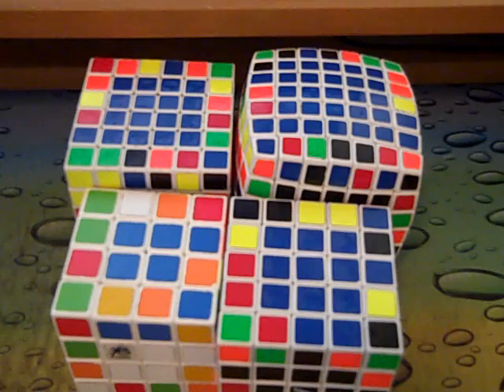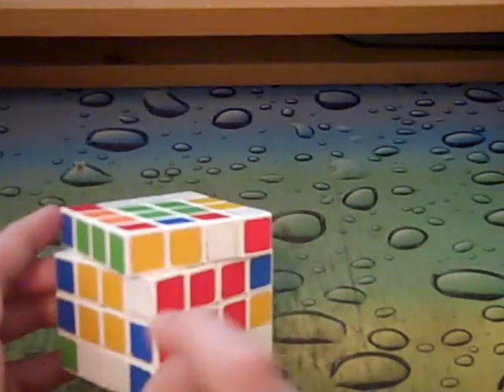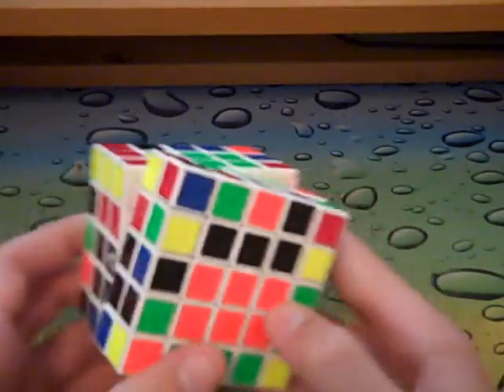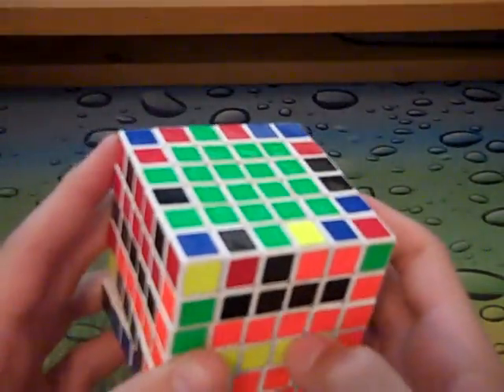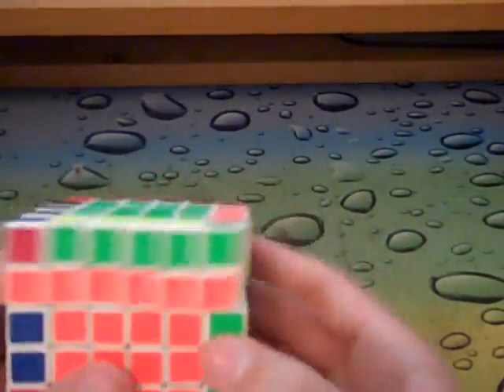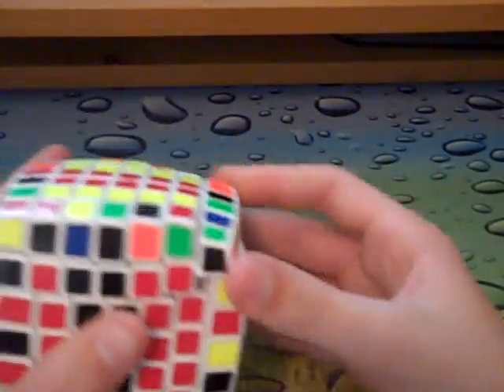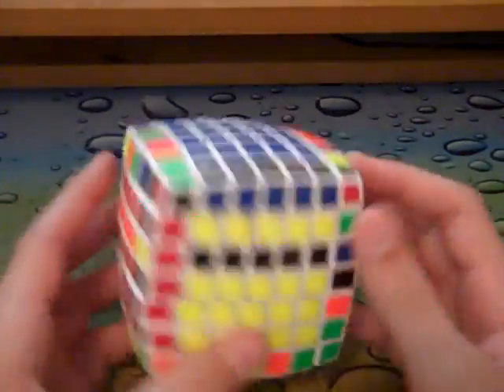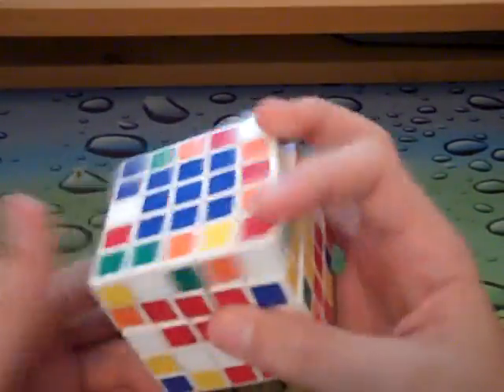Freeslice Tutorial with Walk-Through Solves and Tips with Transistions